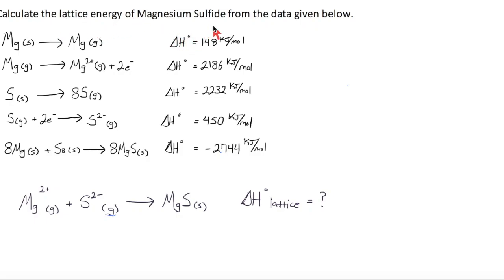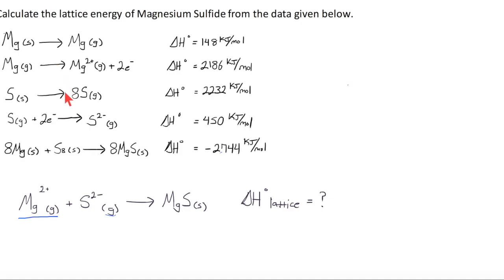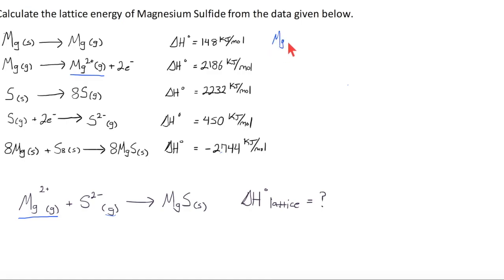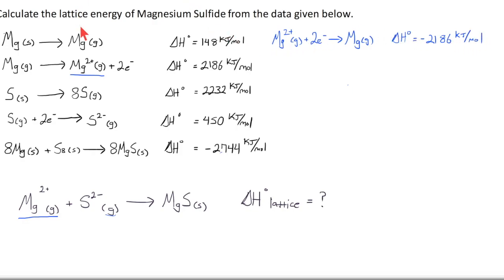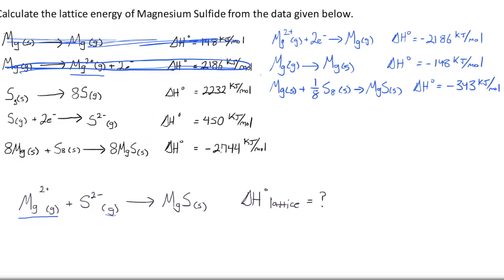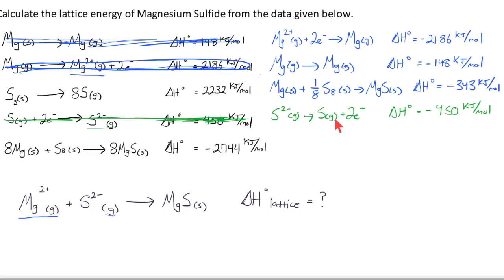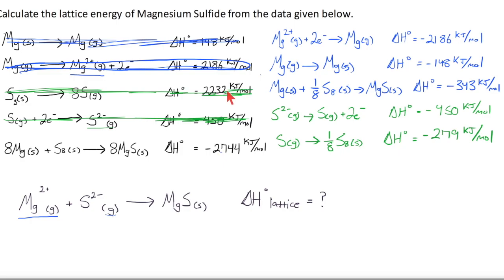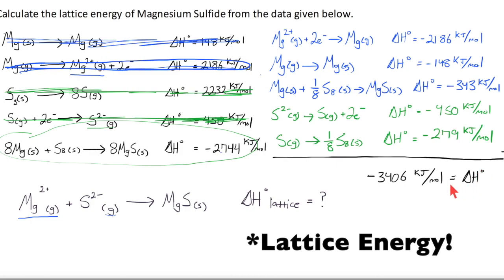Chemistry: Calculating Lattice Energy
Calculate the lattice energy of Magnesium Sulfide from the data given below.